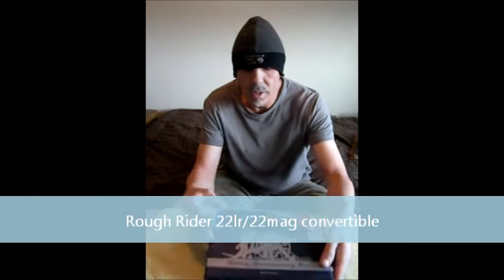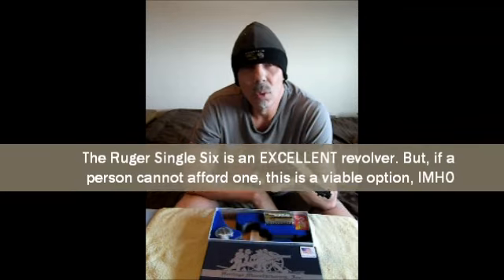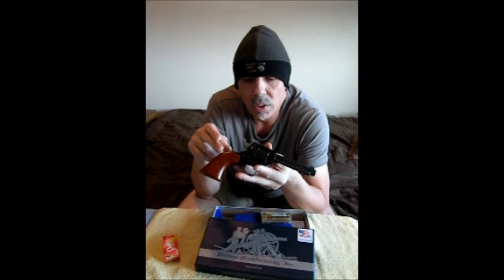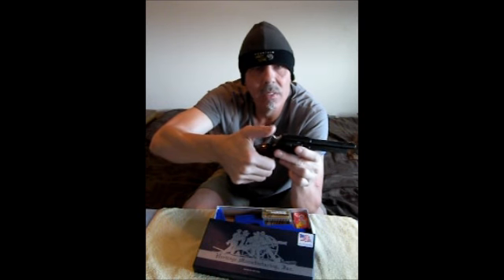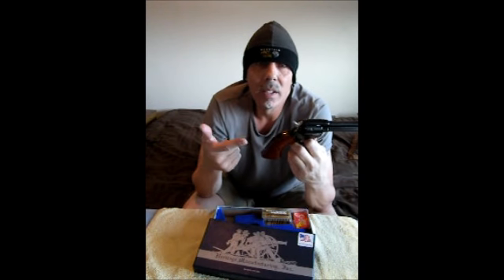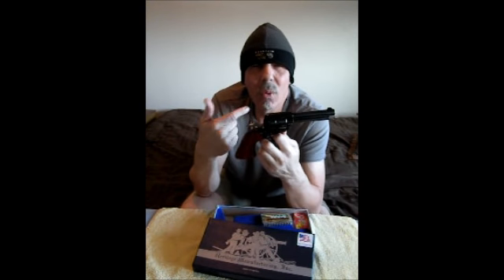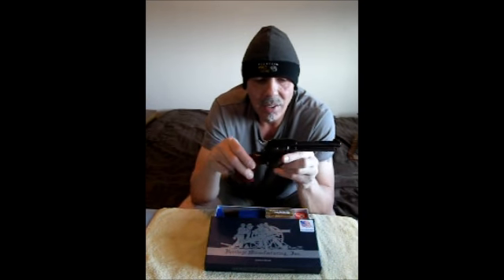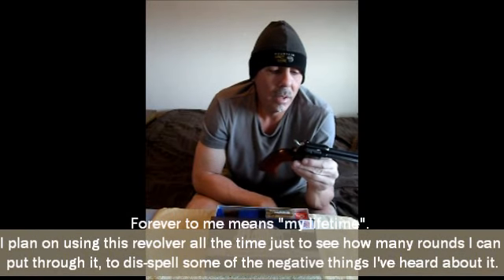heritage rough rider review/thoughts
heritage .22lr